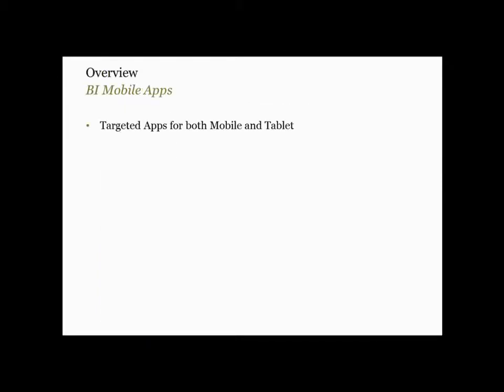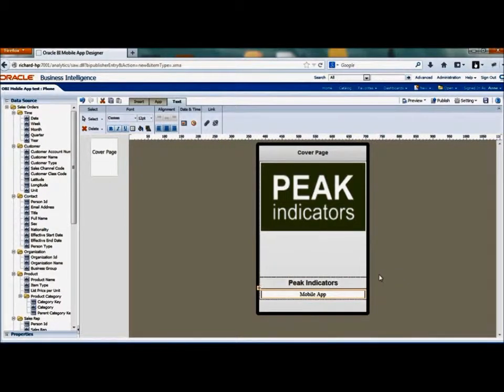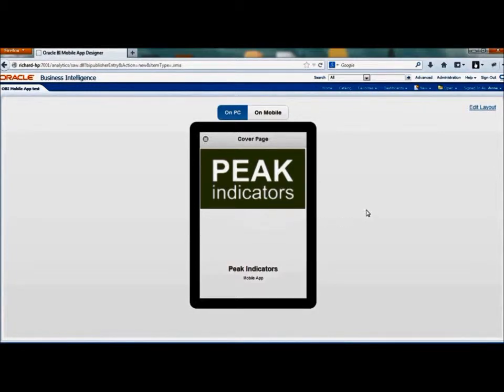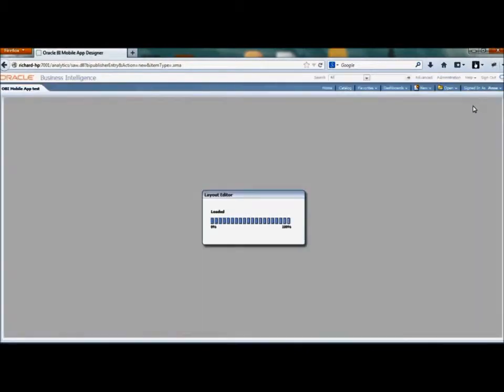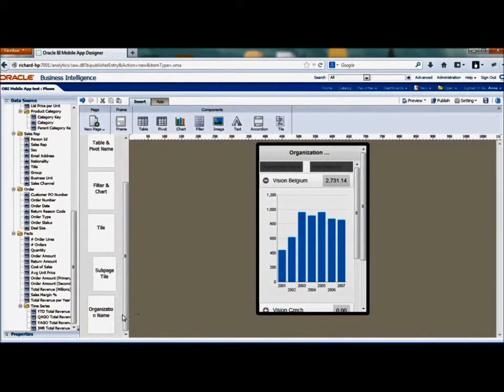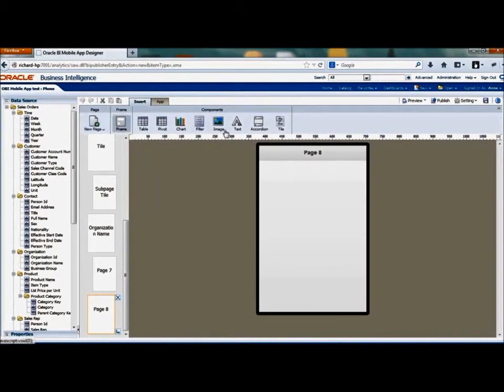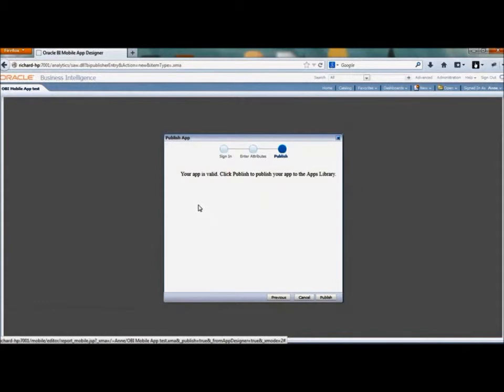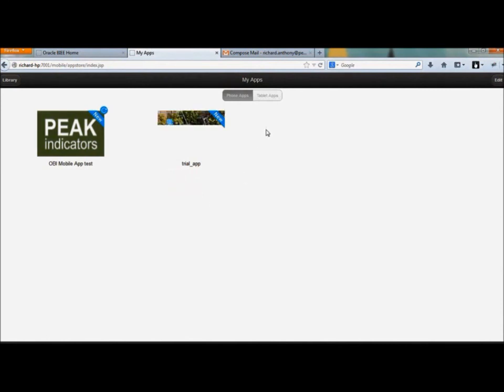Oracle BI Mobile App Designer Features Demonstration